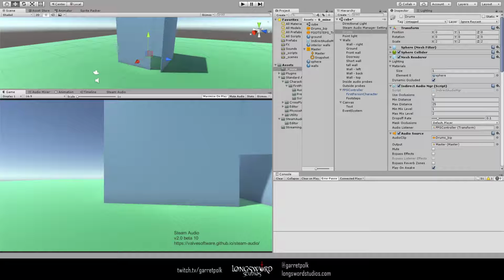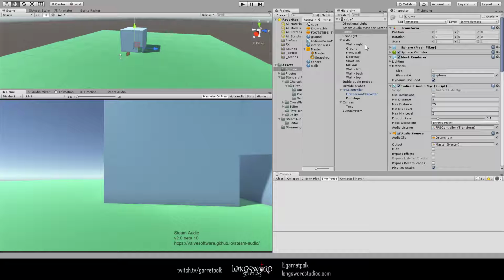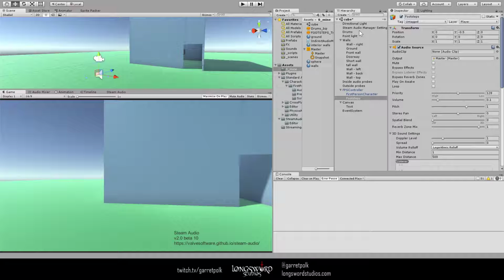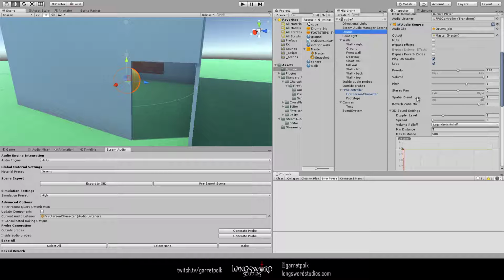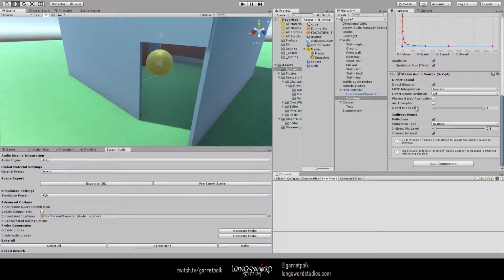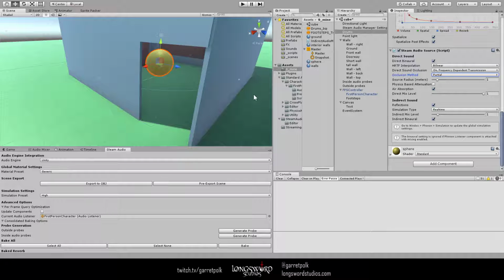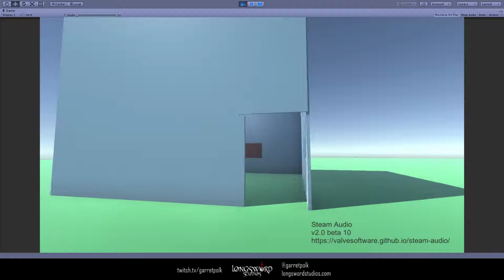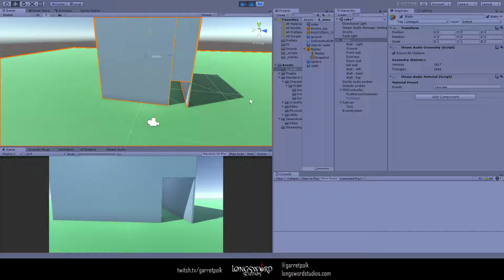Steam Audio - Beta 10 demo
This is a quick demo and explanation of the Steam Audio for games/VR.